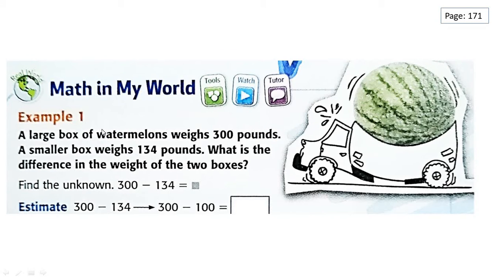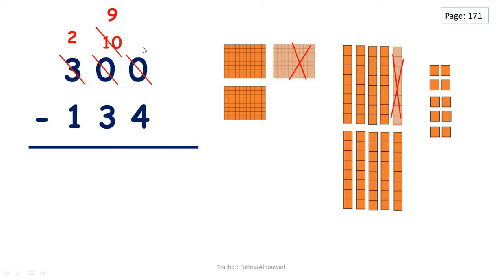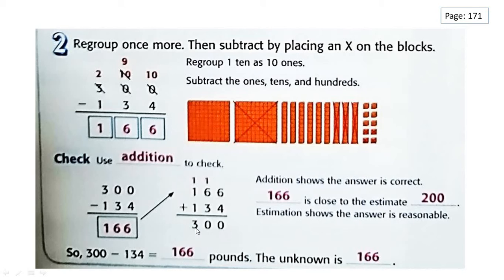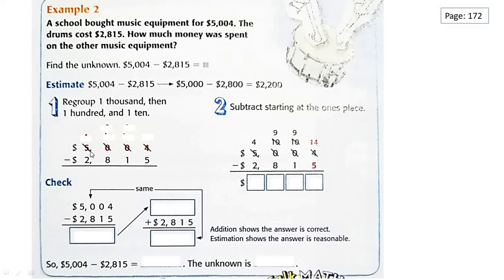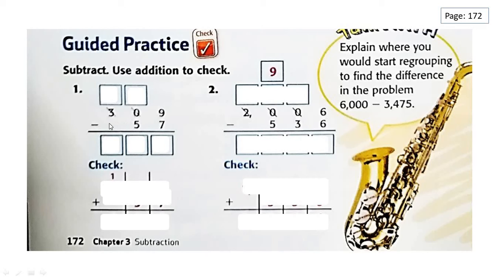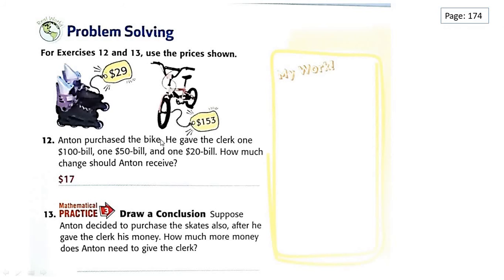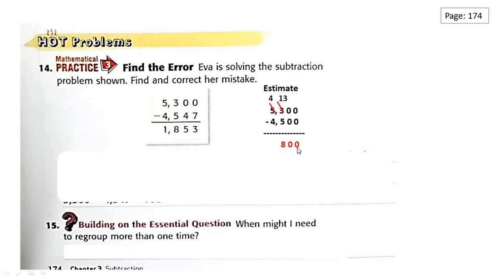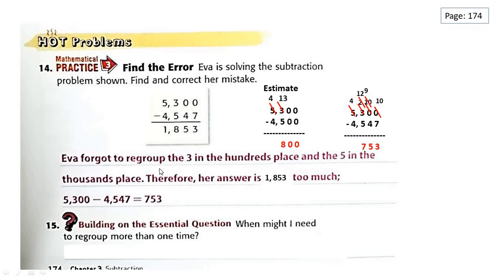G3 Math L7 Subtract Across Zero